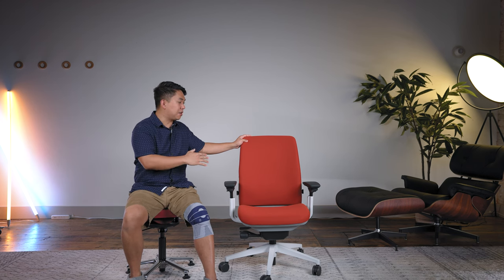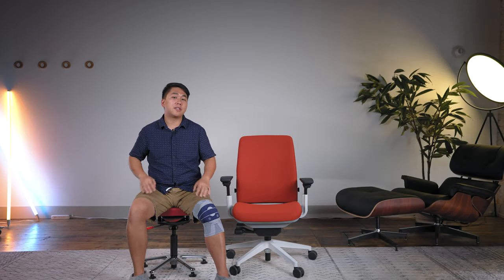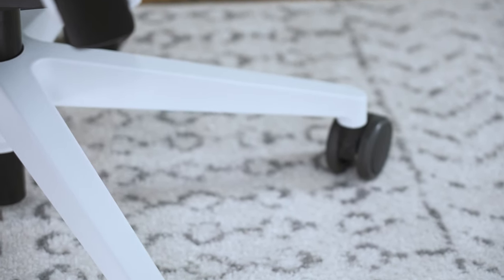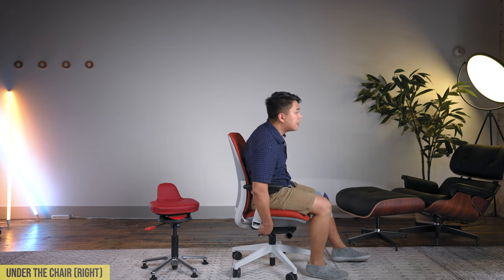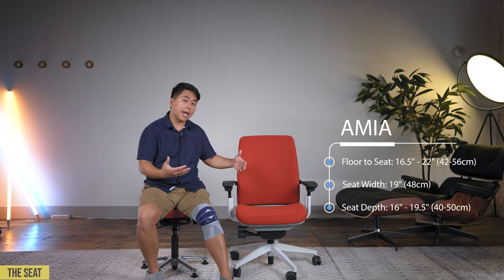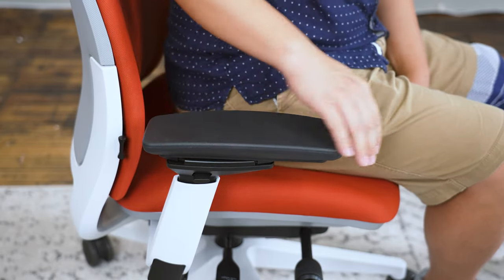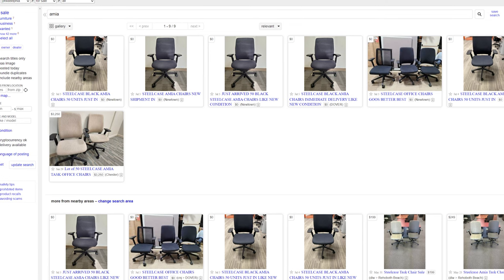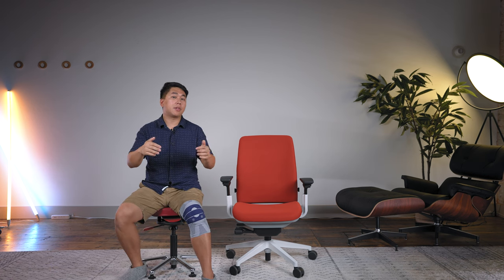My FAVORITE Steelcase Chair That NO ONE KNOWS ABOUT!!!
The Steelcase Amia is a MUCH lesser known Steelcase chair compared to the Steelcase Gesture and the Steelcase Leap v2 AND nearly half the price. The Amia is the BEST Steelcase Chair and I'm crowning it as one of my top 3 chairs of all time. Let's get Ahnest!

🛒 Products from Video - Using My Links Helps This Channel a LOT!!! Ty!!

*Crandall Office* (USA; Used Steelcase Chair w/12 year warranty!)
🛒Steelcase Amia
🛒Steelcase Gesture
🛒Steelcase Leap v2

*Herman Miller SALE (All Regions)*

Table of Contents:
0:00 - Intro
0:22 - Steelcase Amia Overview
1:02 - Only the Next 30 Days!
1:20 - Sizing + Weight Capacity
2:29 - Casters + Legs
2:47 - Under the Chair (Left)
3:38 - Under the Chair (Right)
4:31 - The Seat
5:25 - Breathability + Booty Juices
5:54 - The Arms
6:54 - The Back + Lumbar
8:11 - Buying a Used Amia
8:42 - The Warranty